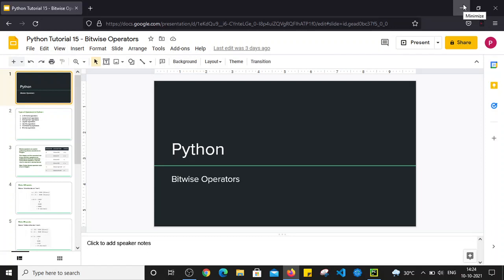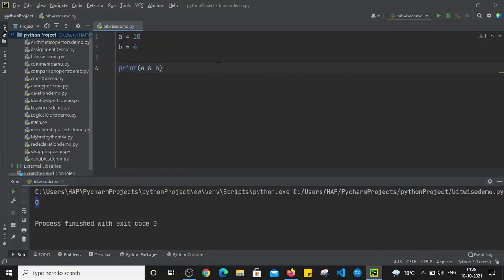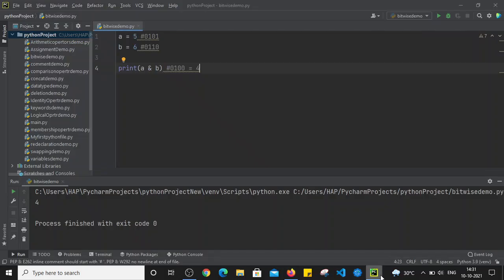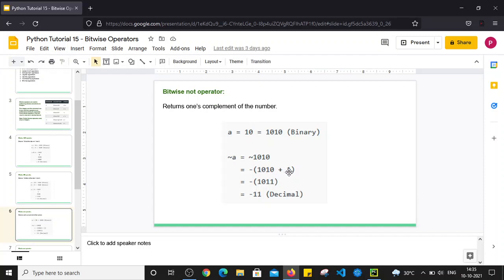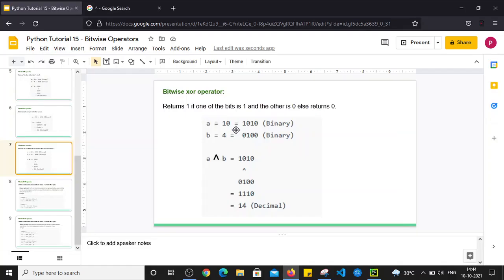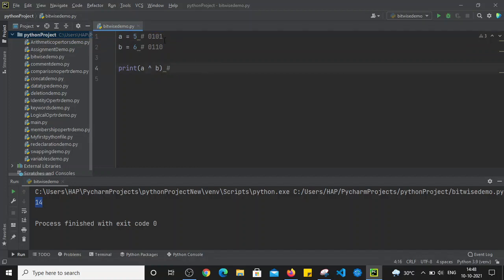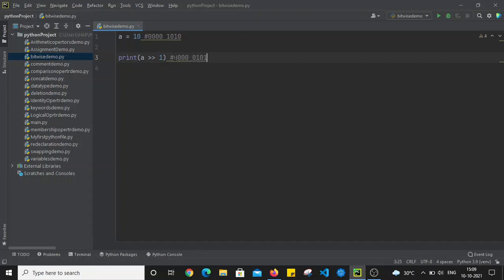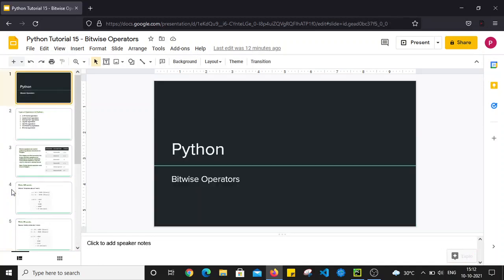Python Tutorial 15 - Bitwise Operators.